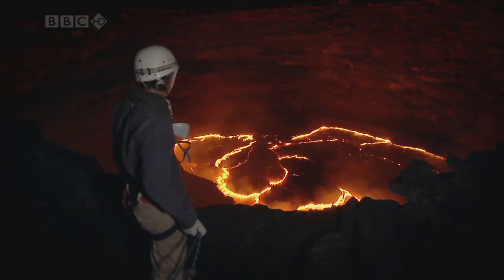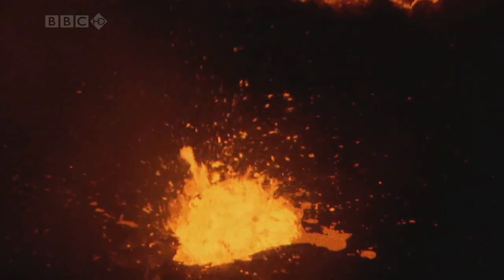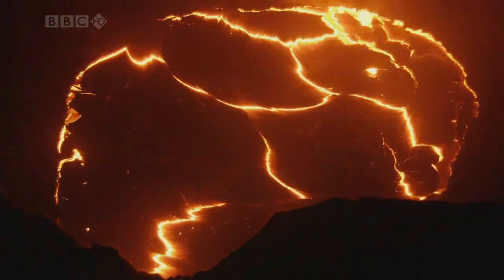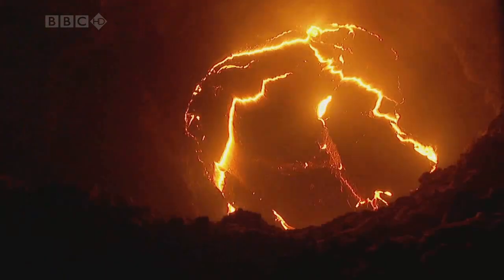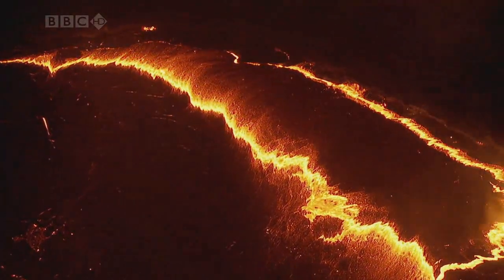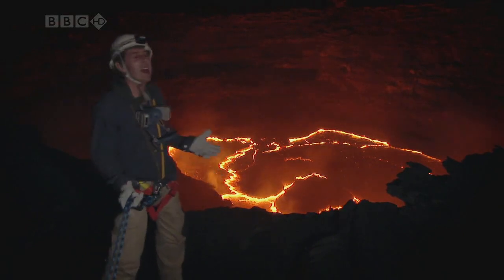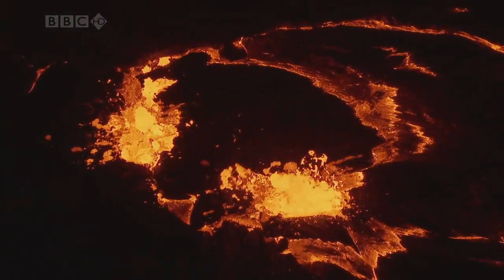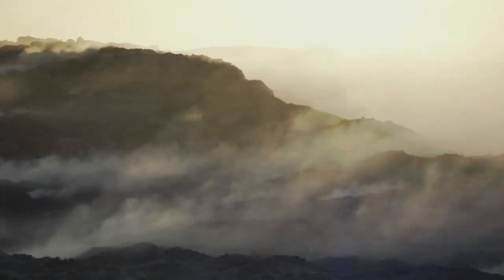Rare Volcano Lake in Ethiopia